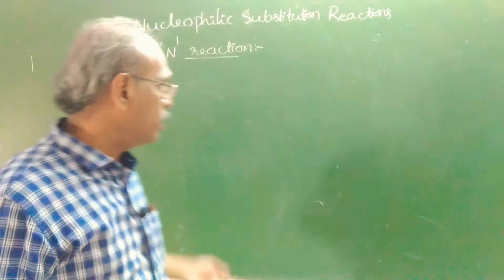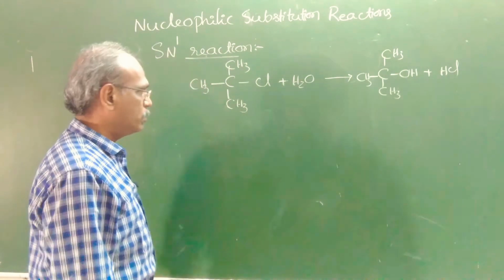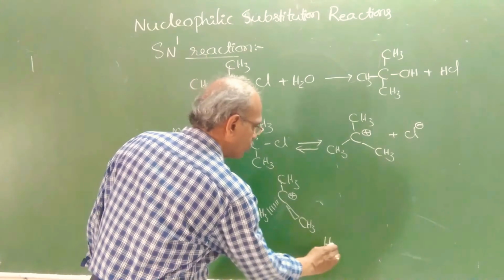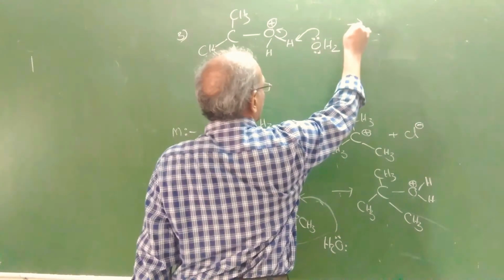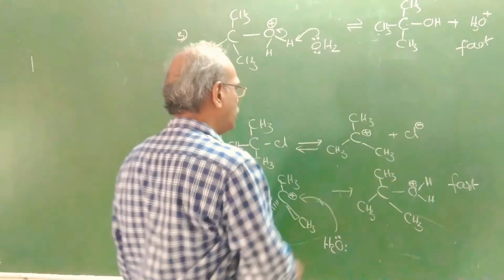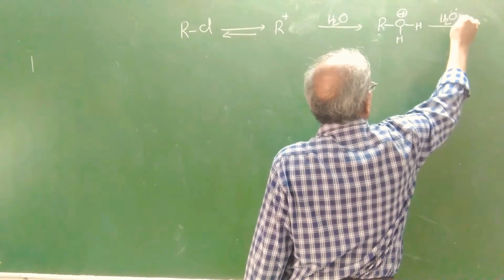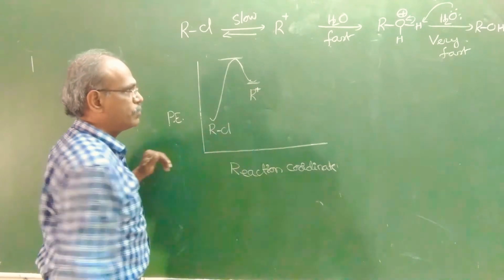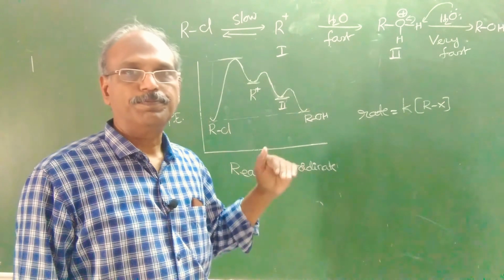SN1 reaction (Nucleophilic Substitution ) PART - I of IV by Mehta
Topics convered:  Unimolecular Nucleophilic substitution reactions